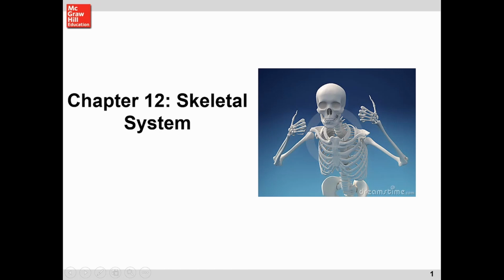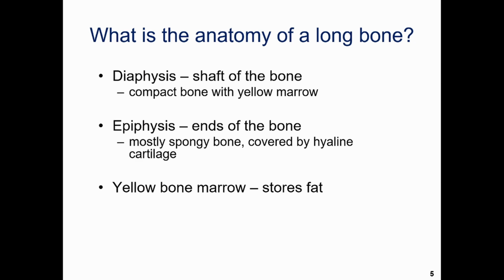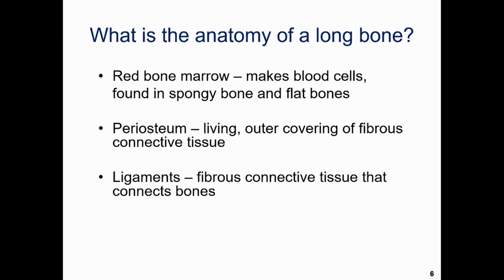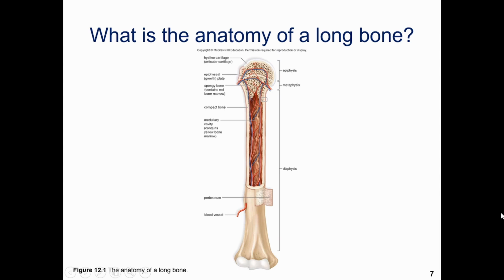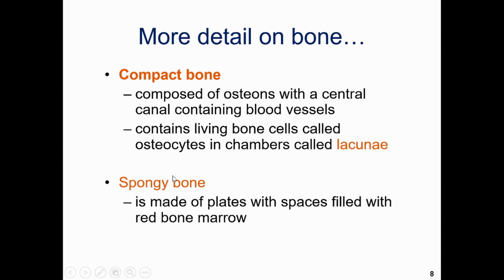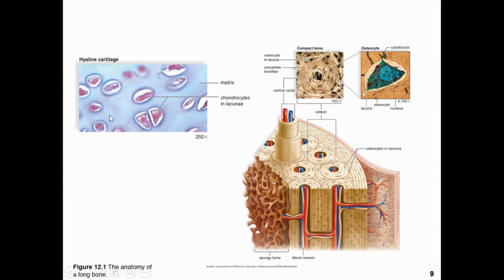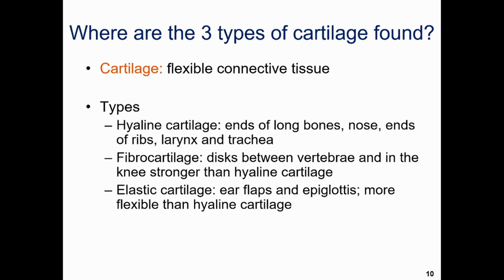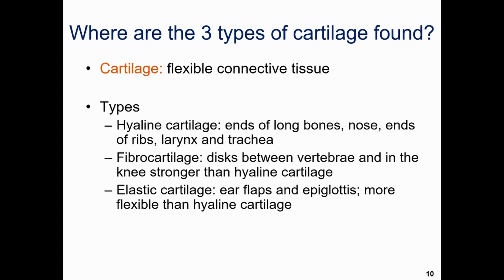Chapter 12 Skeletal System Bones and Cartilage